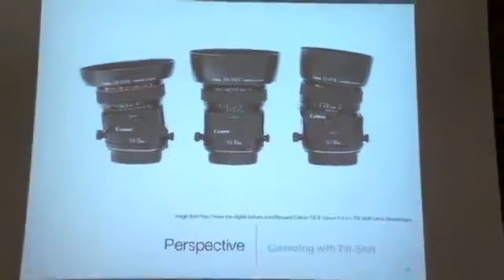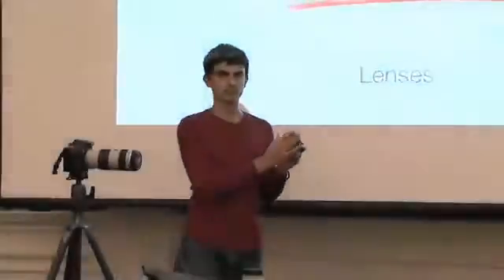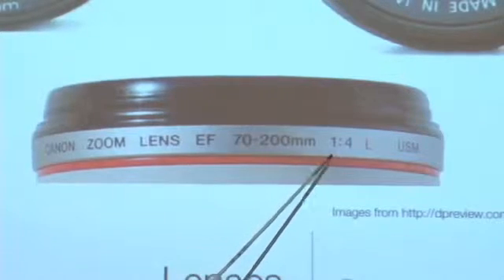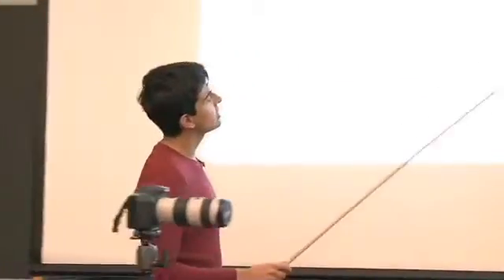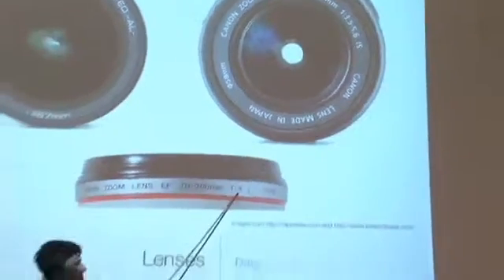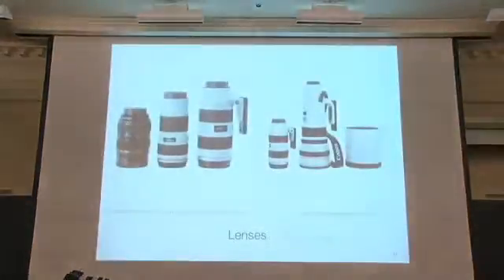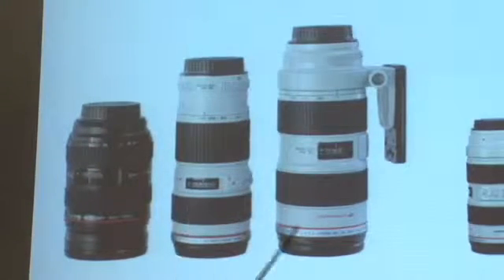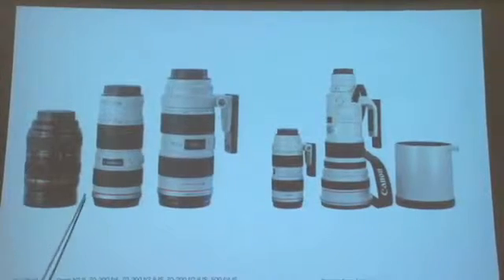Módulo 6 - Introdução à óptica -parte3